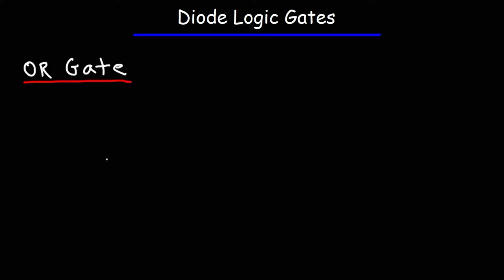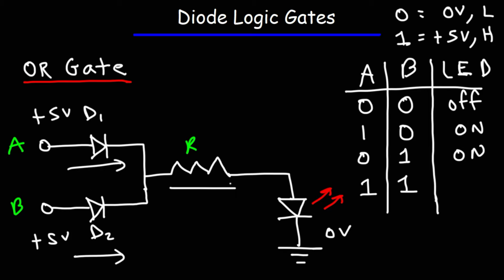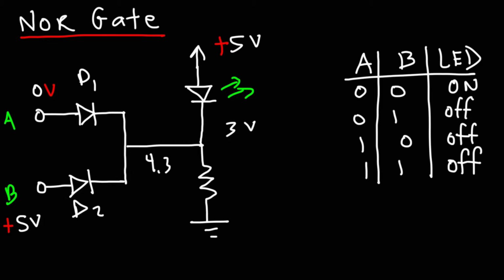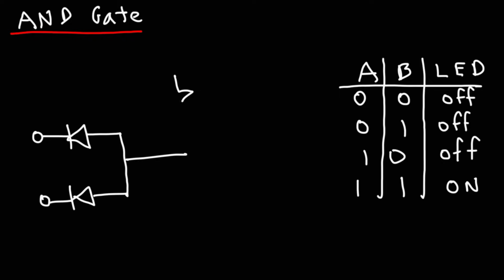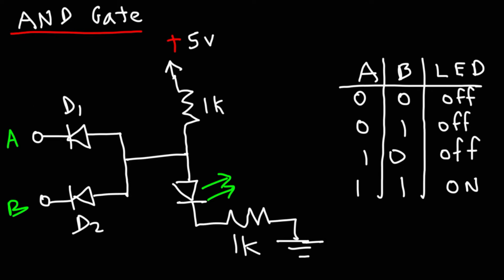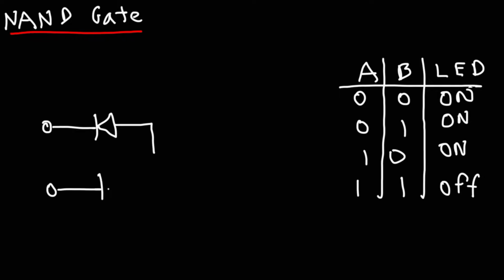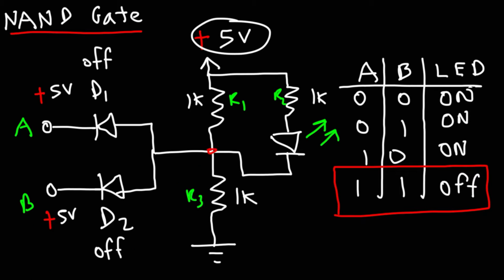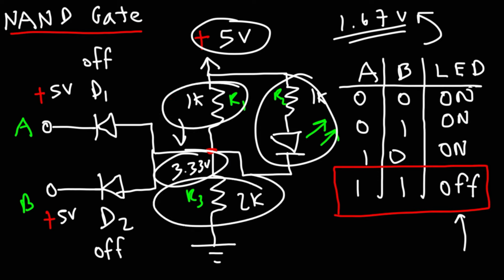Diode Logic Gates - OR, NOR, AND, & NAND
This electronics video tutorial provides a basic introduction into logic gates using diodes, resistors, and LEDs.  Examples include OR, NOR, AND, & NAND Diode Logic Gates.

1N4007 Diodes
LED Assortment Kit
Alligator Wires
9V Battery Clip